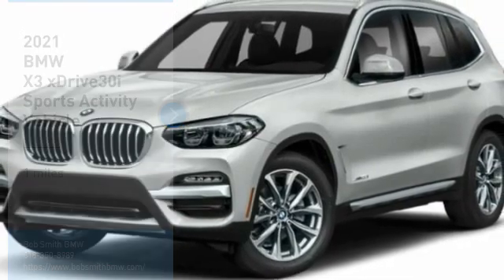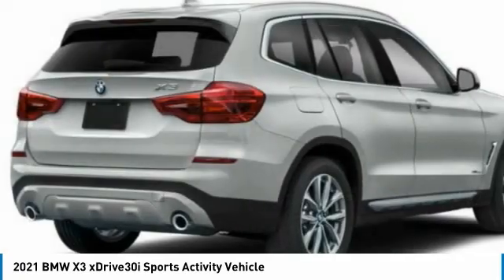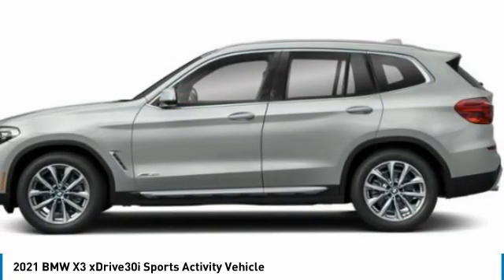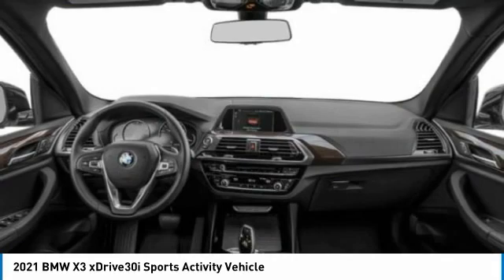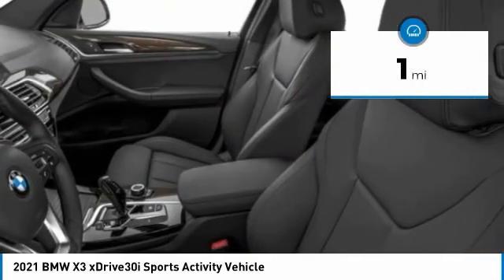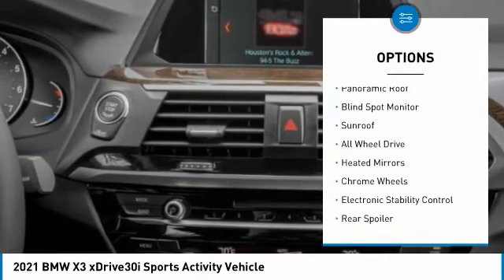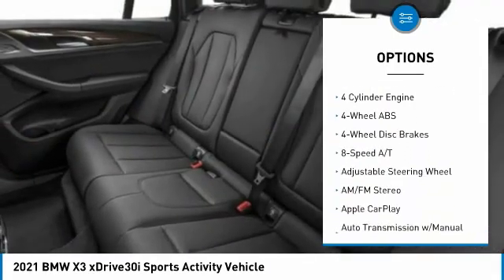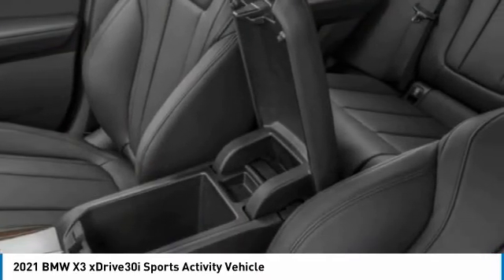2021 BMW X3 9G99360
2021 BMW X3 xDrive30i Sports Activity Vehicle

24500 Calabasas Rd.

Heated Seats, Moonroof, Navigation, Cross-Traffic Alert, WiFi Hotspot, Blind Spot Monitor, PREMIUM PACKAGE, PARKING ASSISTANCE PACKAGE, WIRELESS CHARGING, Chrome Wheels, Power Liftgate, All Wheel Drive, Turbo Charged. FUEL EFFICIENT 29 MPG Hwy/23 MPG City! Glacier Silver Metallic exterior and Cognac Vernasca Leather interior, xDrive30i trim. Warranty 4 yrs/50k Miles - Drivetrain Warranty; CLICK ME!br /br /KEY FEATURES INCLUDEbr /Power Liftgate, Blind Spot Monitor, Cross-Traffic Alert, WiFi Hotspot Rear Spoiler, All Wheel Drive, Rear Air, Turbocharged, iPod/MP3 Input. br /br /OPTION PACKAGESbr /PREMIUM PACKAGE Wheels: 19 x 7.5 Y-Spoke (Style 693), Ferric grey, Tires: 245/50R19 AS Run-Flat, Comfort Access Keyless Entry, Live Cockpit Pro w/Navigation, Apple CarPlay & Android Auto Compatibility, SiriusXM w/360L, 1 year All Access subscription, Connected Package Pro, Head-Up Display, Heated Steering Wheel, Panoramic Moonroof, Heated Front Seats, PARKING ASSISTANCE PACKAGE Active Park Distance Control, Surround View w/3D View, Rear View Camera, Parking Assistant Plus, WIRELESS CHARGING Enhanced USB & Bluetooth. BMW xDrive30i with Glacier Silver Metallic exterior and Cognac Vernasca Leather interior features a 4 Cylinder Engine with 248 HP at 5200 RPM*. br /br /EXPERTS CONCLUDEbr /Great Gas Mileage: 29 MPG Hwy. br /br /OUR OFFERINGSbr /The staff at Bob Smith BMW is ready to help you purchase a new BMW or used car in Calabasas. When you visit our car dealership, expect the superior customer service that you deserve. With years of experience and training br /br /Horsepower calculations based on trim engine configuration. Fuel economy calculations based on original manufacturer data for trim engine configuration. Please confirm the accuracy of the included equipment by calling us prior to purchase. br /